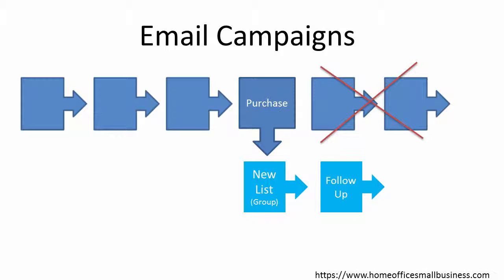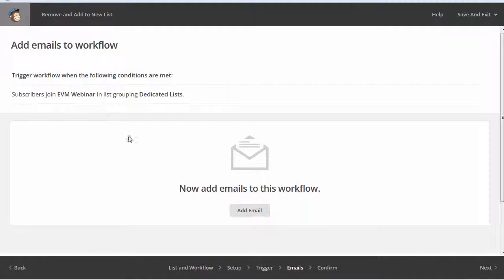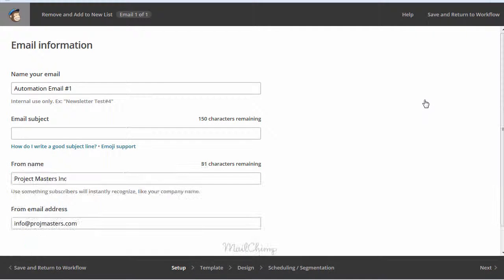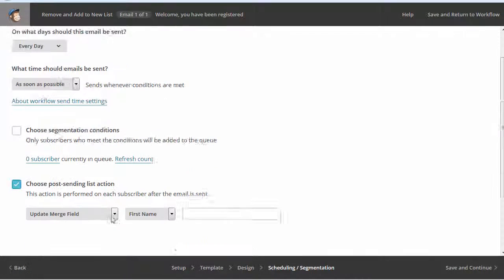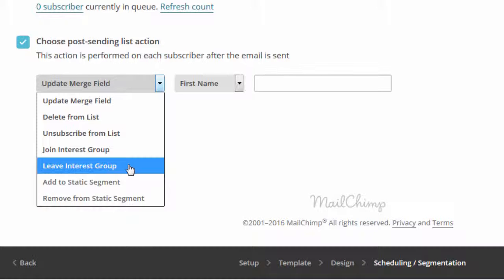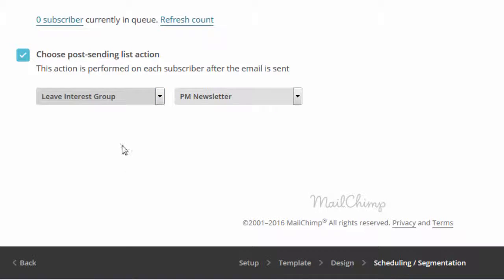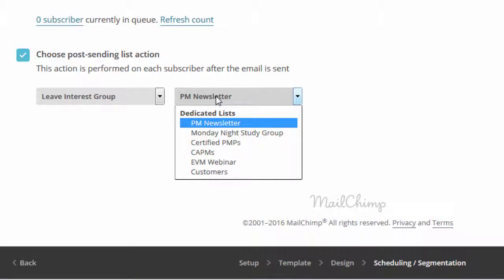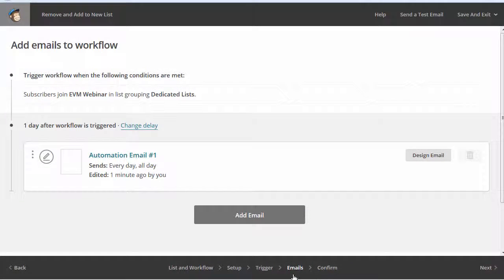MailChimp Tip: Delete From A Group When Adding To Another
After a fruitless search I finally stumbled onto the method for removing a subscriber from one list or group when they get added to another.

This is vital in email campaigns when you have a series of emails to prospects and someone takes a desired action: they get added to a new group but still stay get the prospect email series unless they are deleted from the campaign group.

The secret is in the first autoresponder email you design in the MailChimp Automation area.